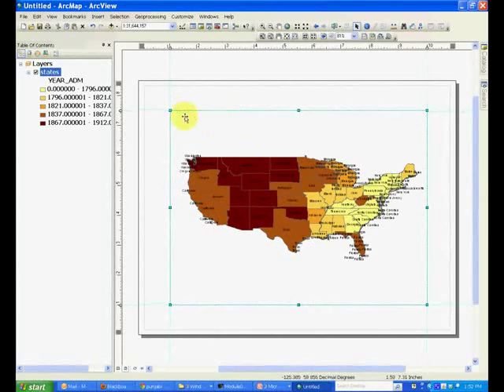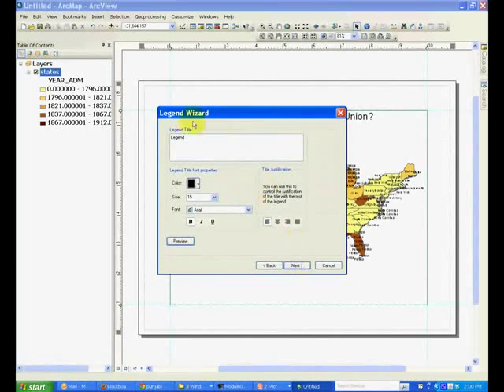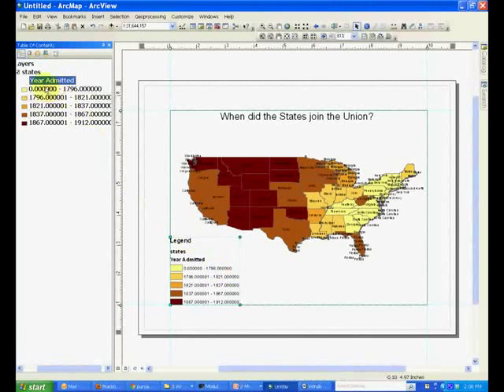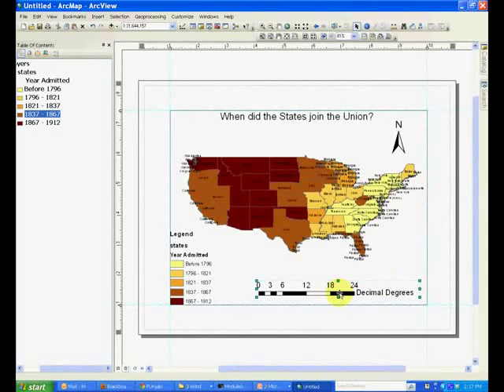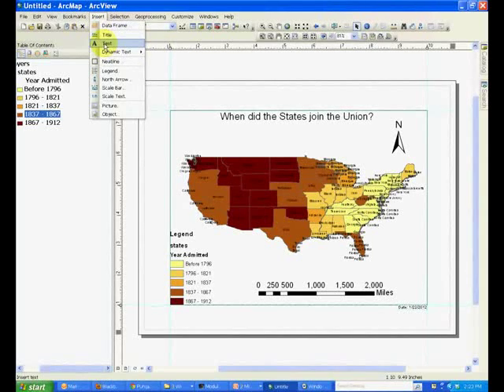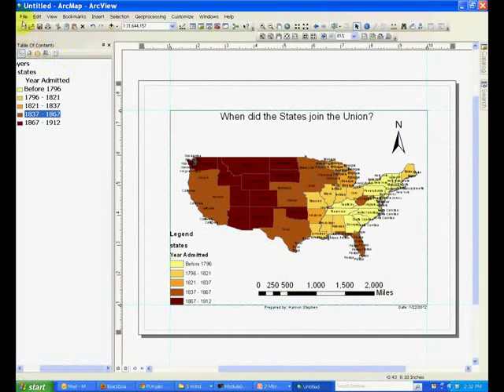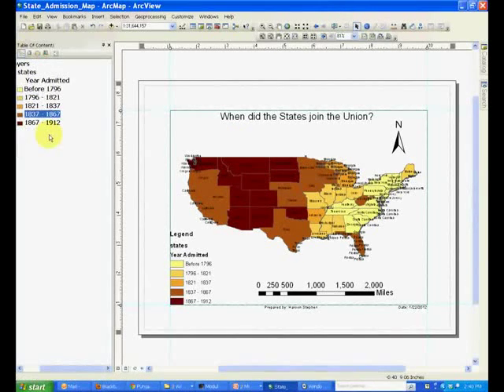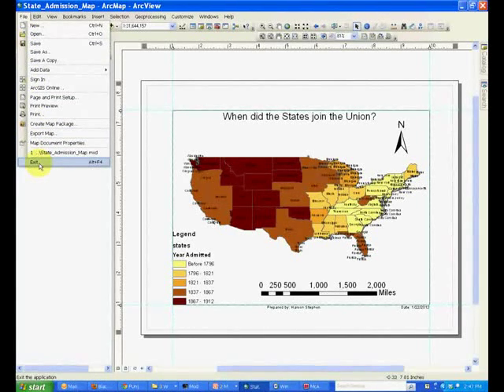Lab 2-7b Map Layout and Printing